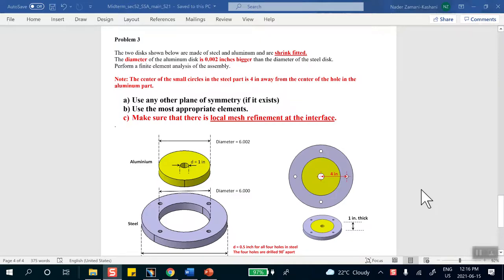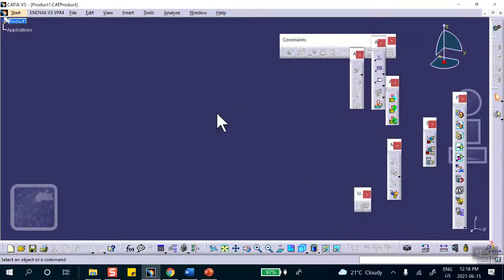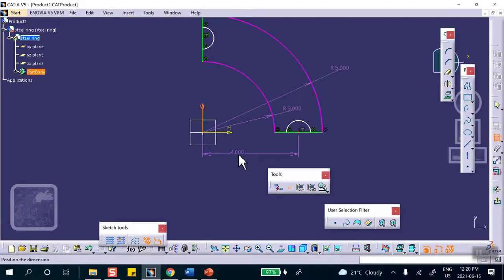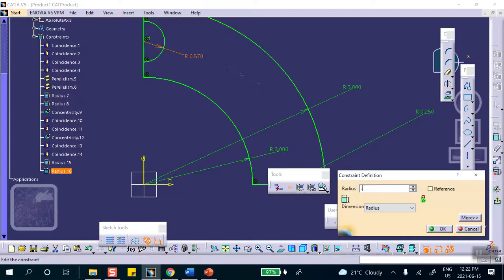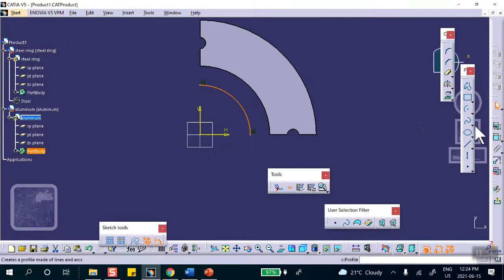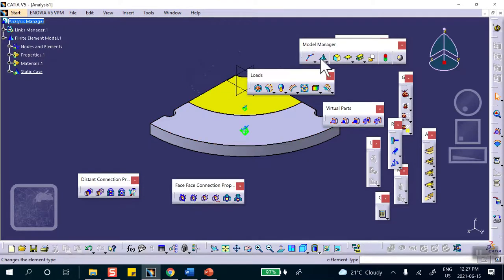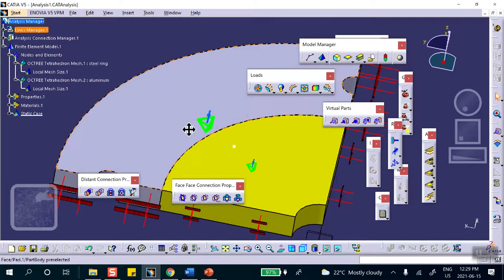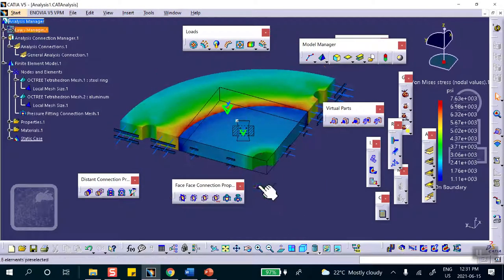Midterm Summer 2021, section 52, Problem 3